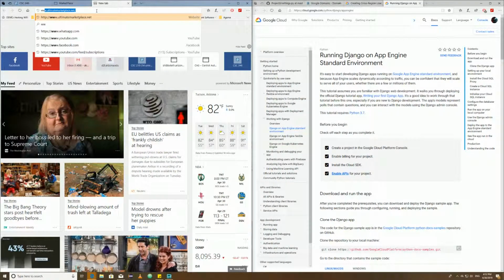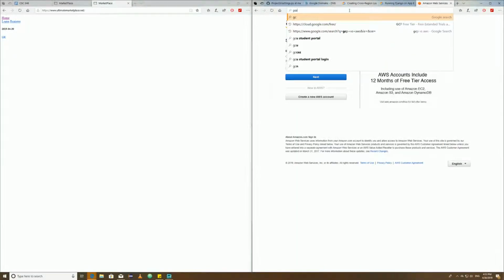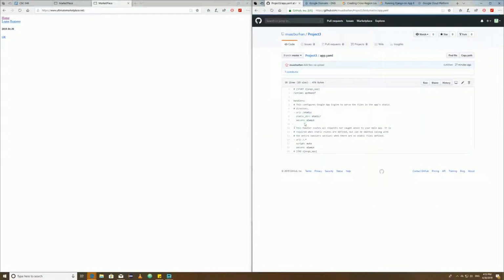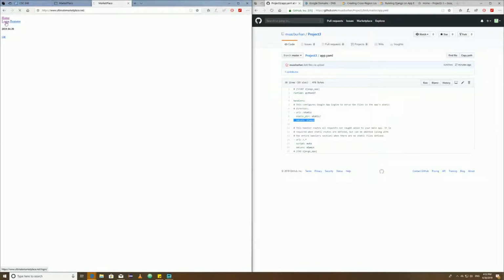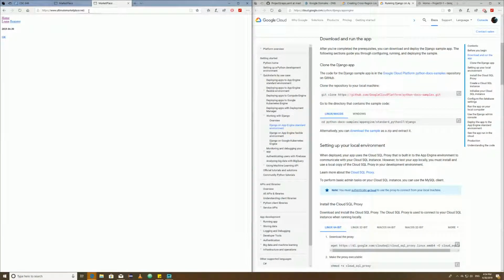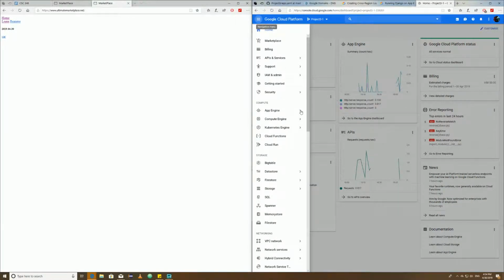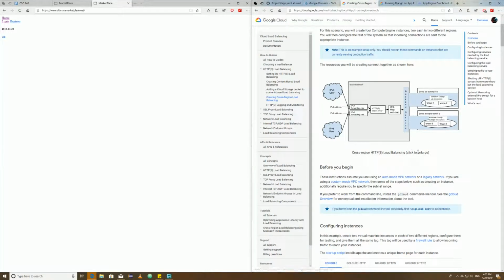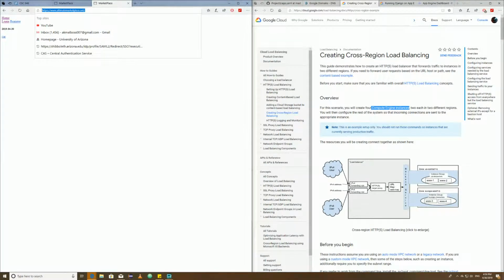Explanation project 3